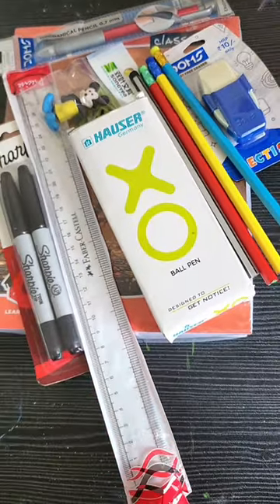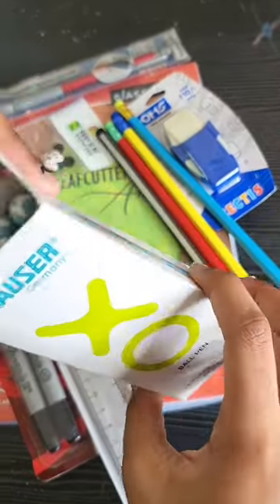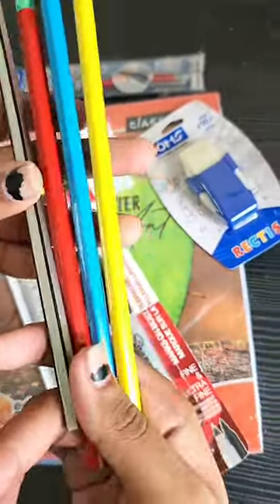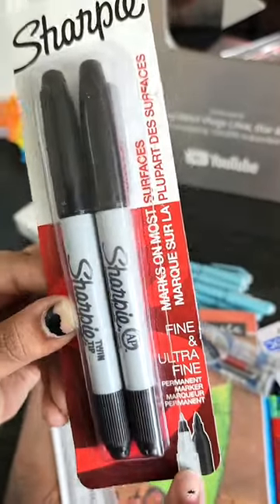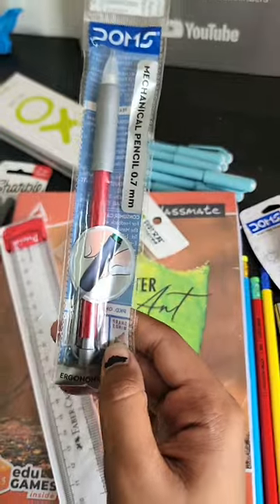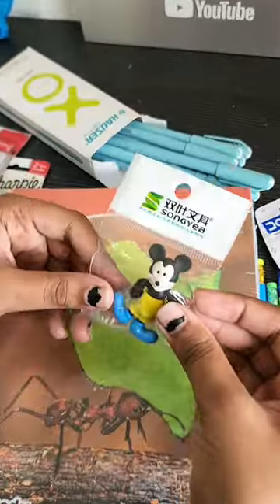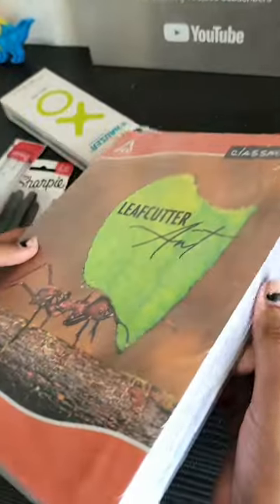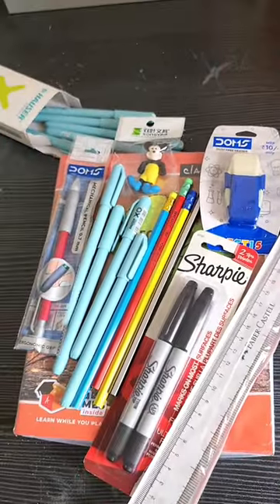Starlett Mini Back To School Stationary Shopping Haul🖊️📚🖍️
Starlett Mini Back To School Stationary Shopping Haul🖊️📚🖍️ Cheap Stationary Haul

Stay happy